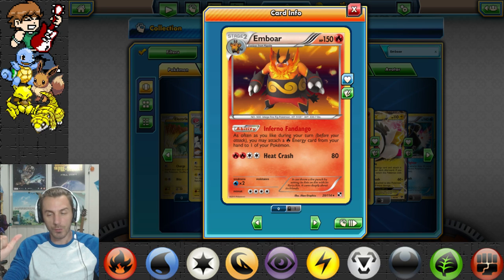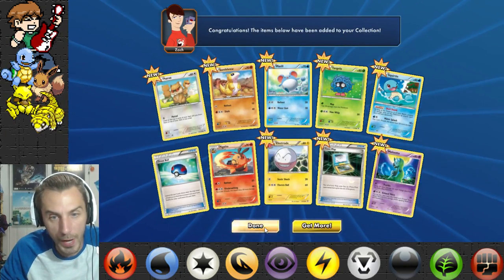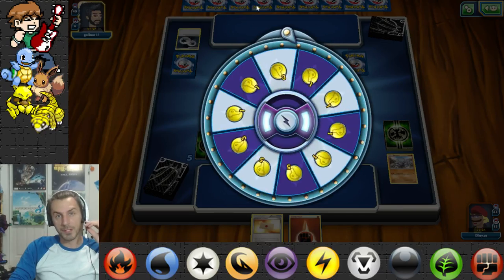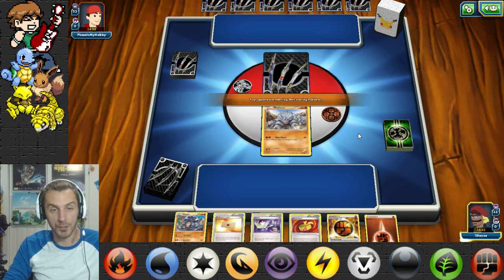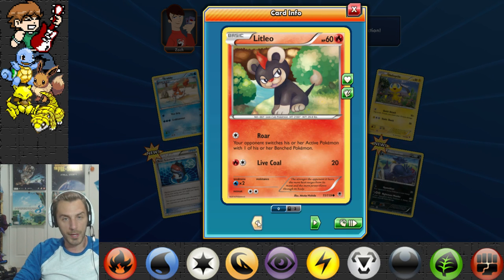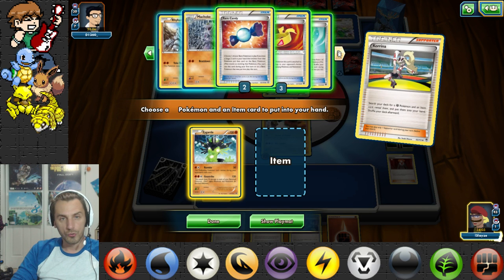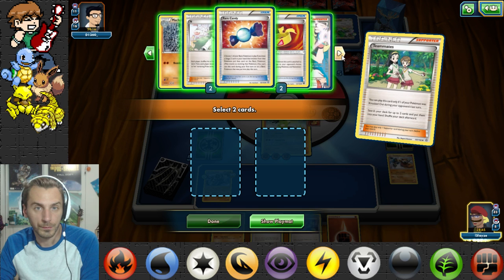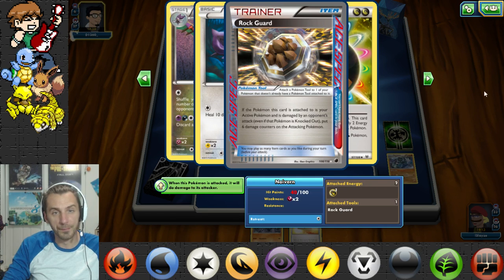6 Black and White Packs: l3ayze Plays Pokemon TCG Online Episode 50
In today's episode I open the 6 packs of Black and White cards I got over the weekend. The card of the day is Emboar! I also have some MORE poor luck in versus against a few opponents. Come see what cards I got.